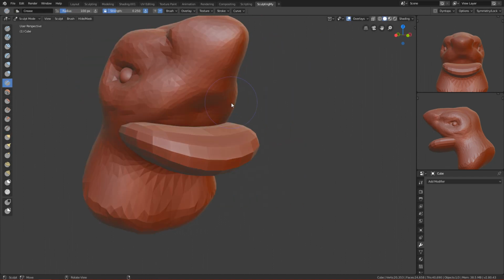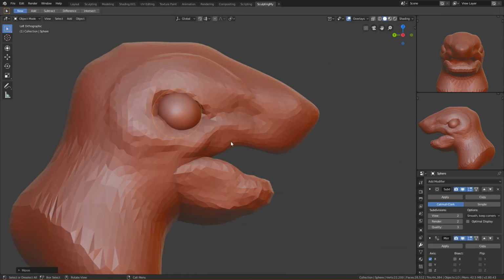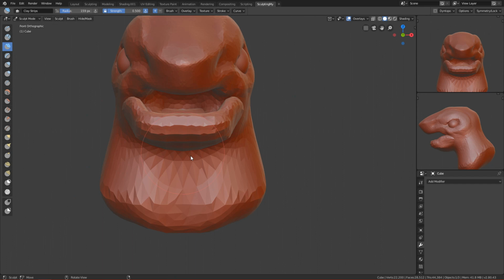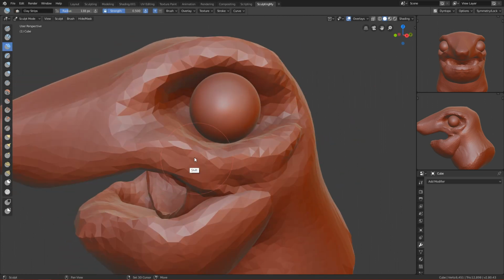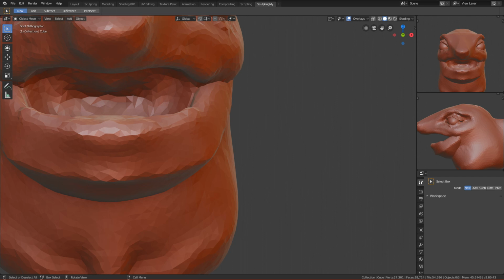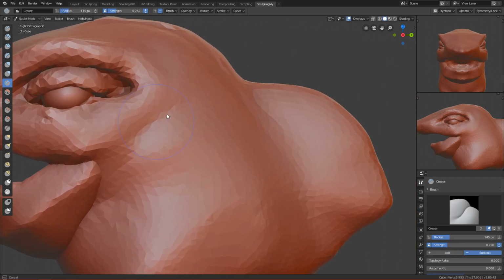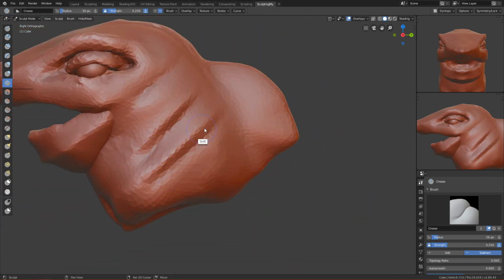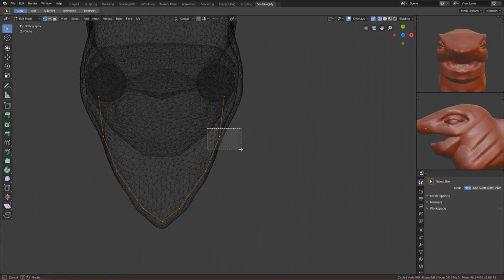Shark Character Speed Sculpt | Blender 2.8 | Commentary Timelapse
Shark face , i think front view is good but side is awful